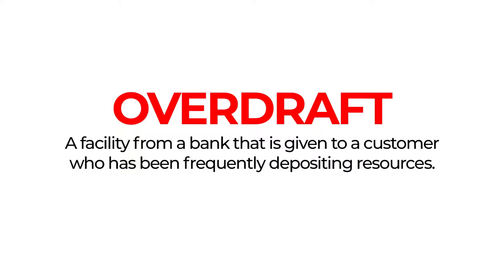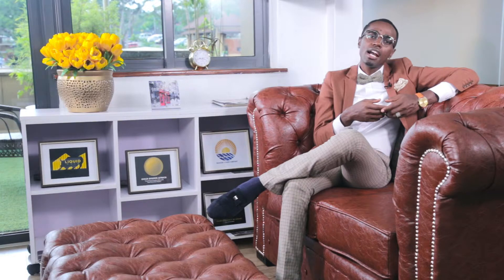Practical Economics by SK Episode 31: Overdraft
Practical Economics Episode 31: Overdraft

In the business circles, we hear of the word, Overdraft. What is it?  This video has the answer. Get to enjoy all previous episodes of Practical Economics on Clean Money Media App. Access is free.